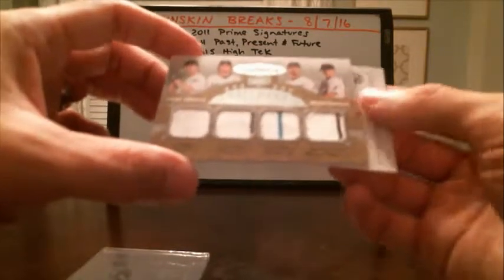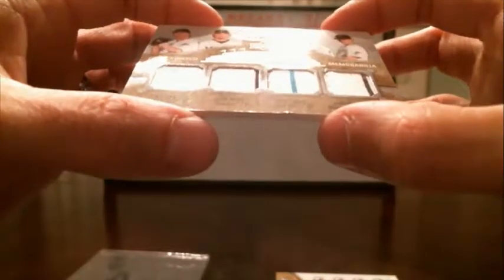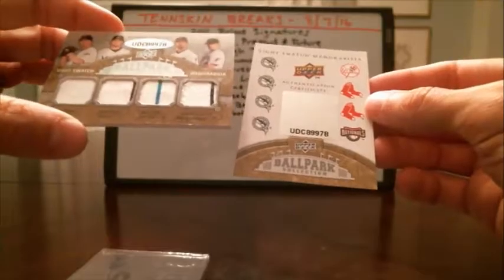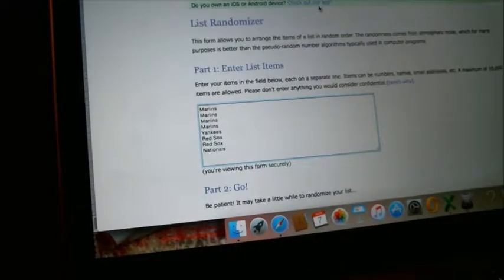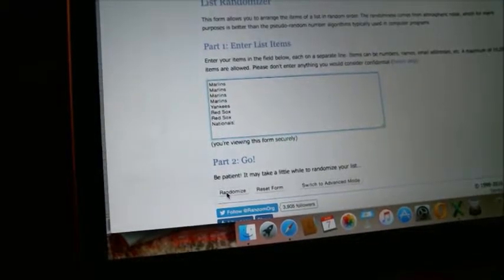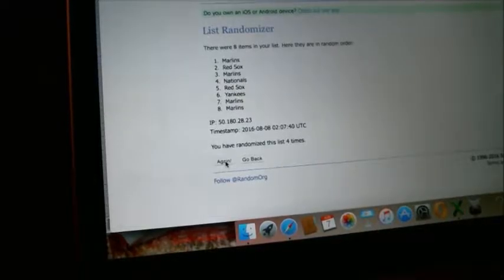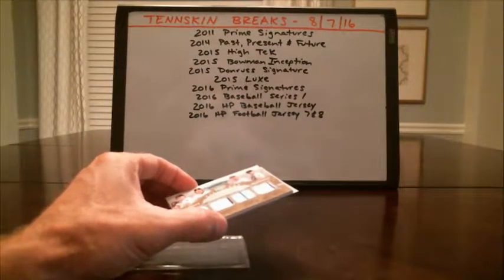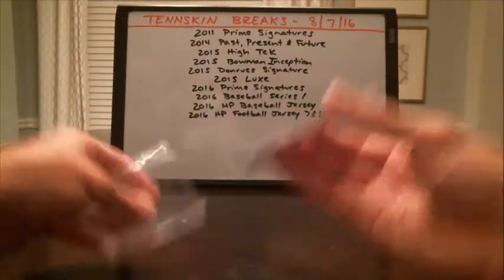8/7/16 - 2016 Hit Parade Baseball Series #1 (RANDOM)